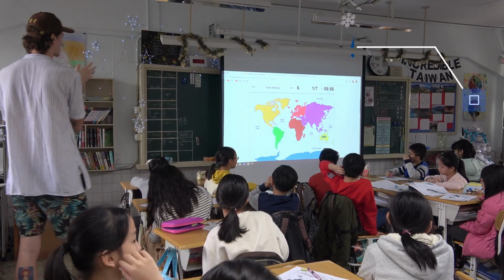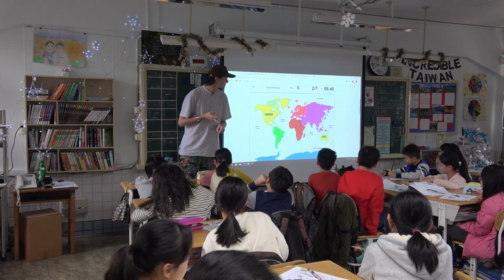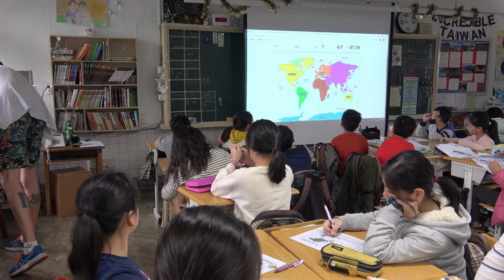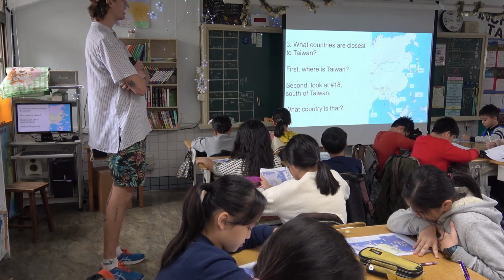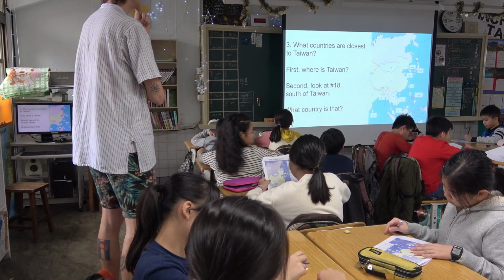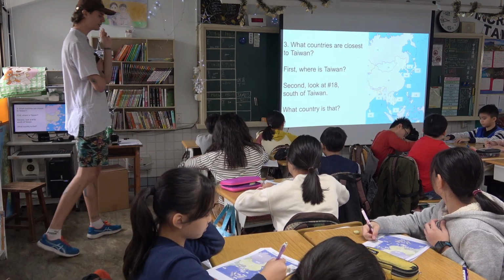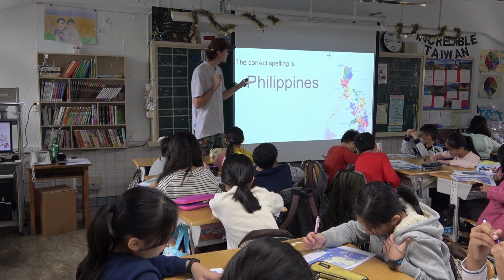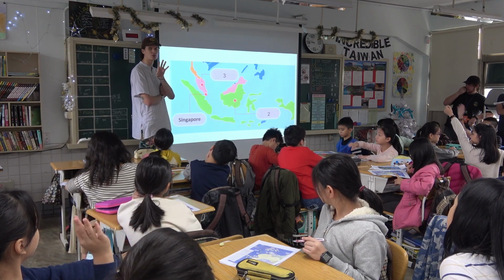108學年度新北市私立育才雙語小學外師公開授課- 5 Blue